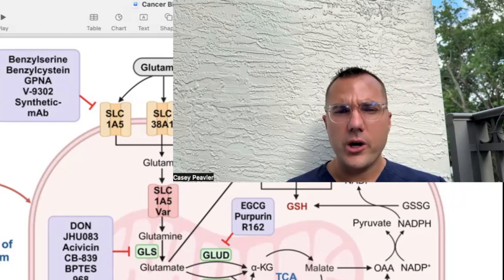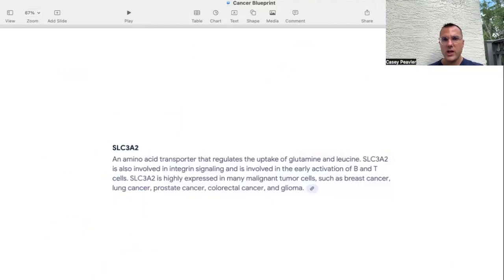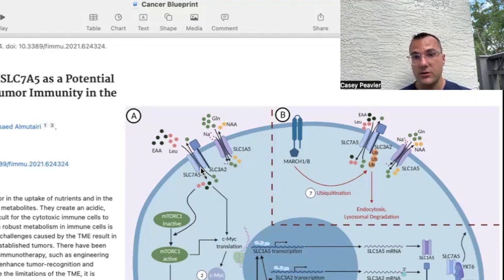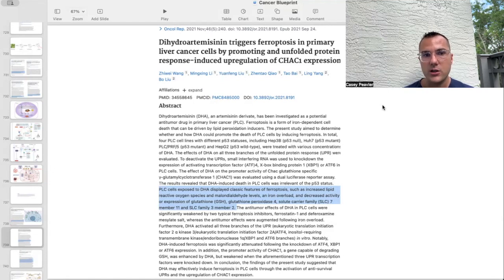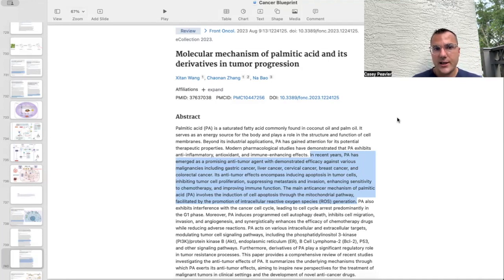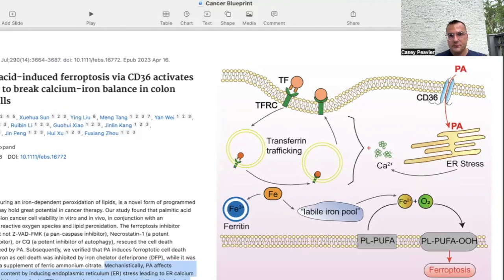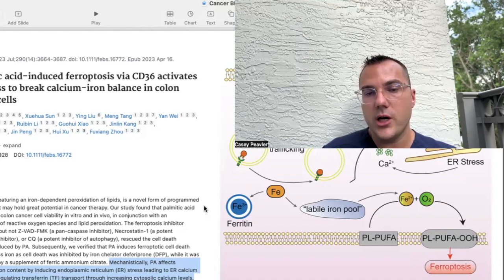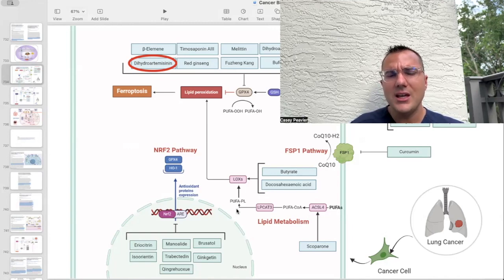Artemisia & Palmitic Acid DECIMATE Cancer ENHANCE Ferroptosis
Welcome back fellow mitochondriacs! Today we are going to continue our discussion about artemisinin's role in glutamine inhibition as well as ferroptosis inducer palmitic acid from coconut and palm oil!